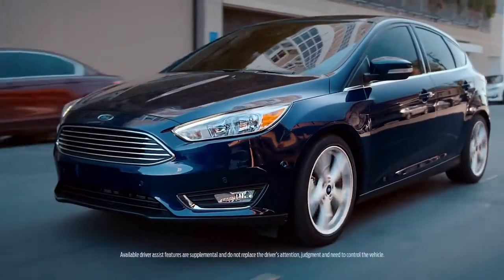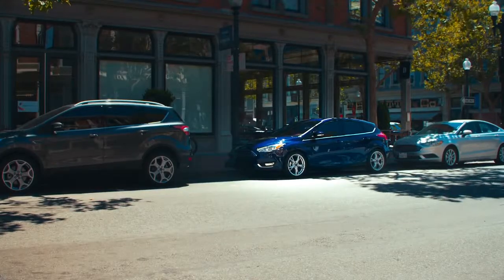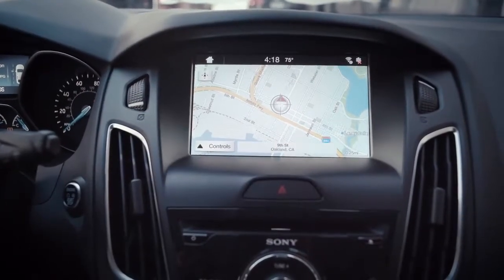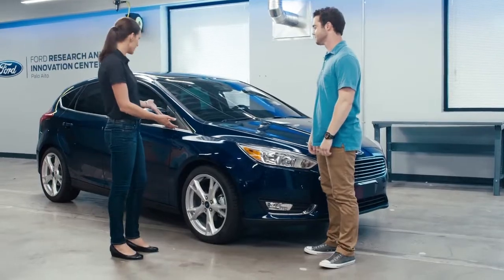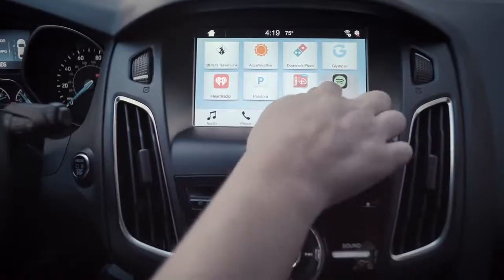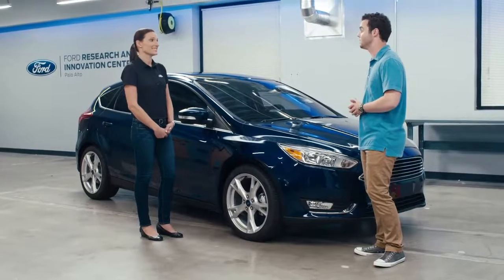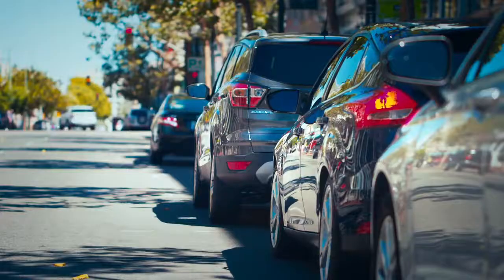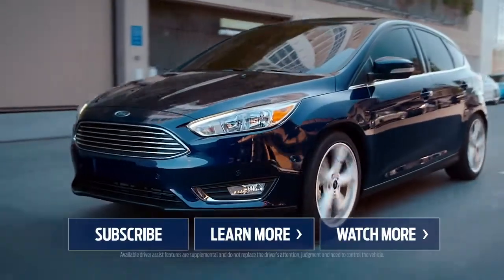2016 Ford Focus Smart Tech